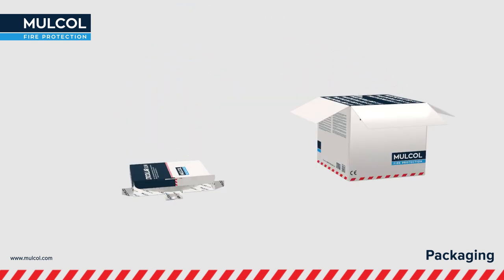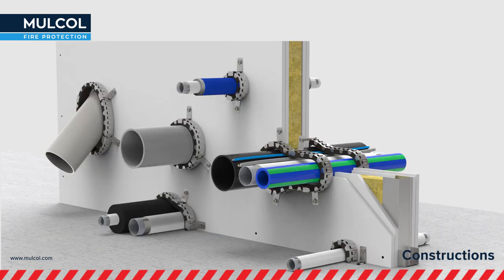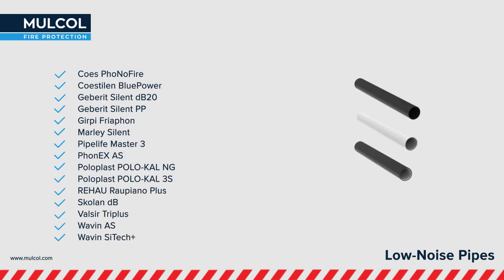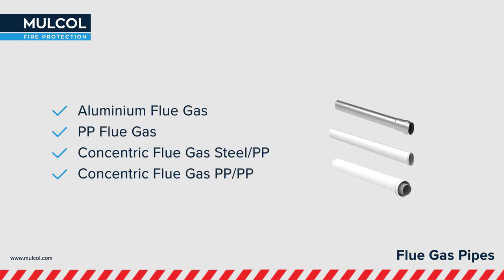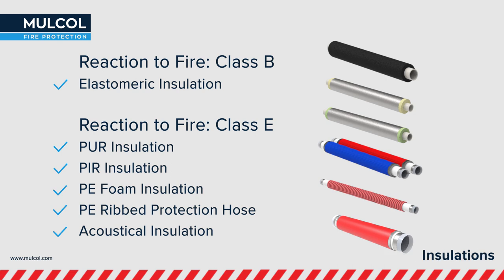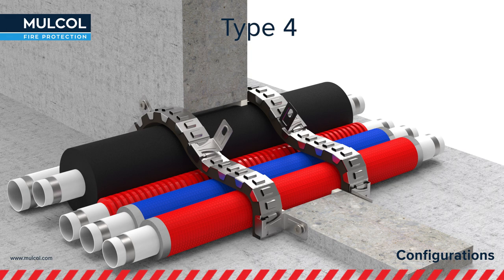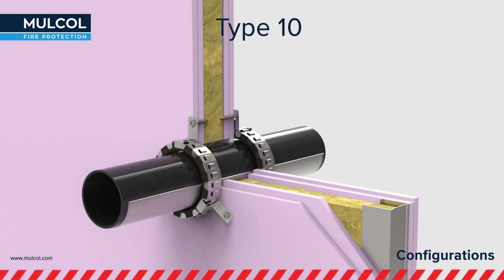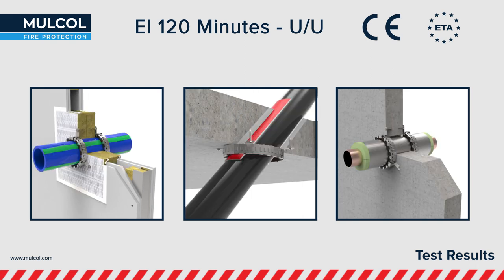Multicollar Slim - Introduction